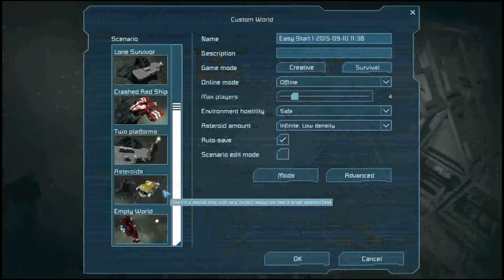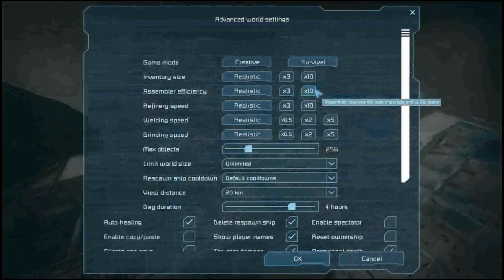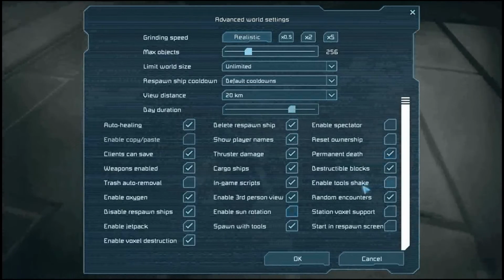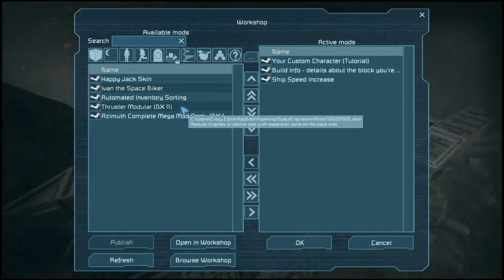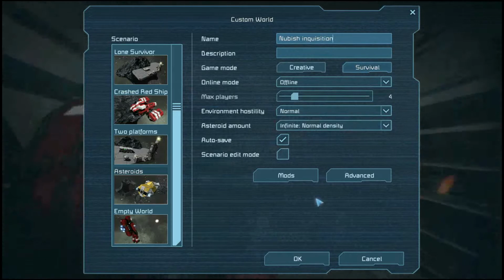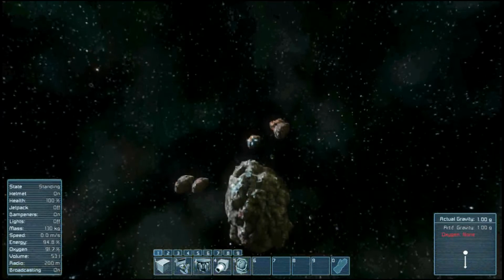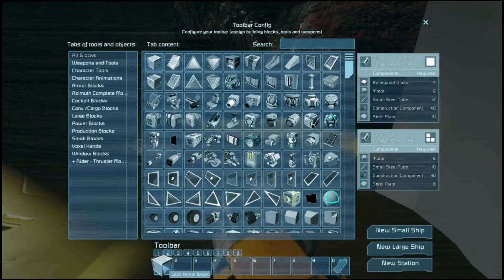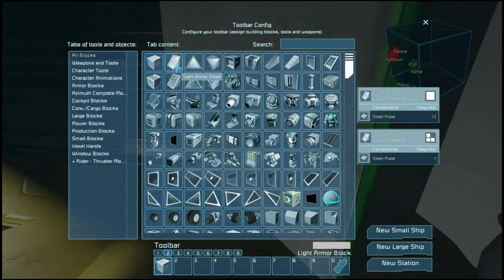Space Engineers Episode 1: Dodging meteors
A new series with a new game! Watch as I learn how to play Space Engineers!